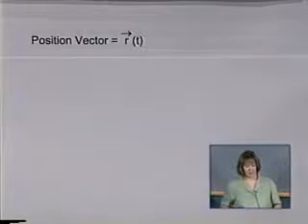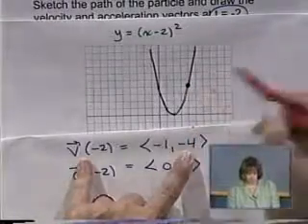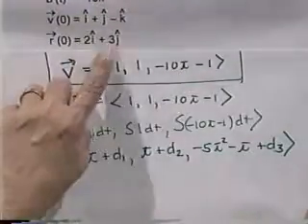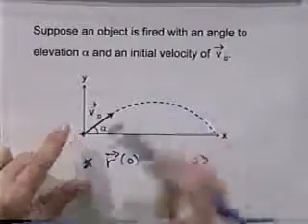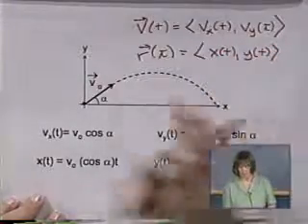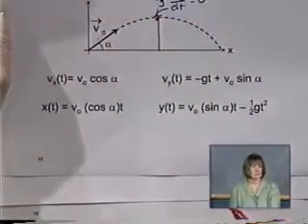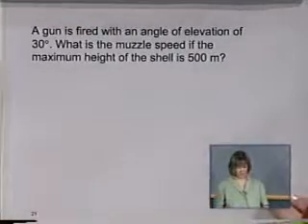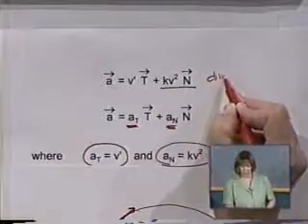Strocko MAT 283 Calculus III Lecture 11